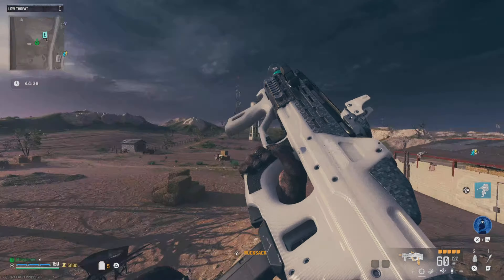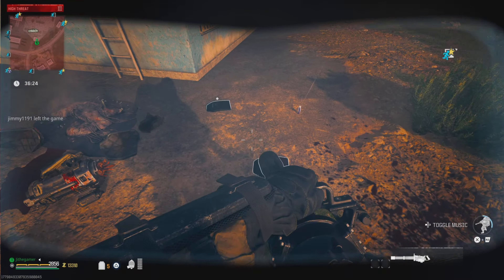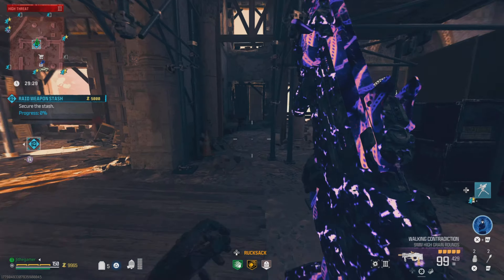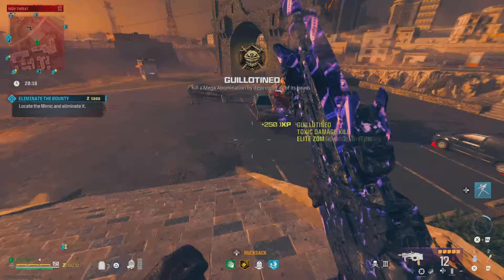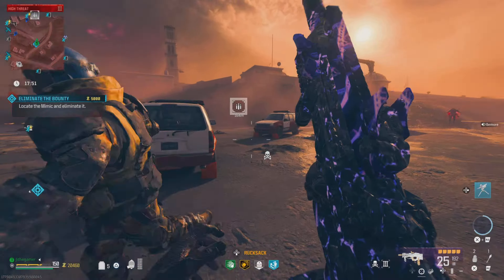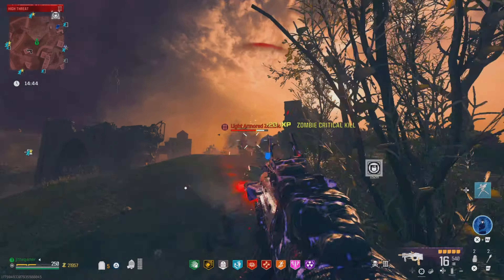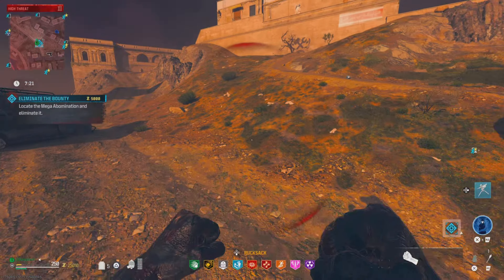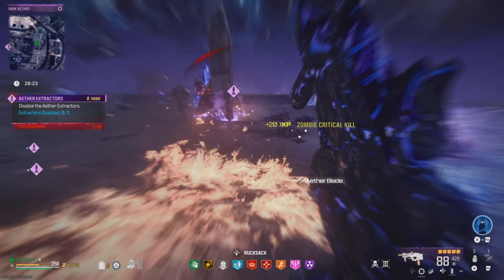MW3 Zombies - This Gun Is Now META in MWZ (JAK REVENGER)